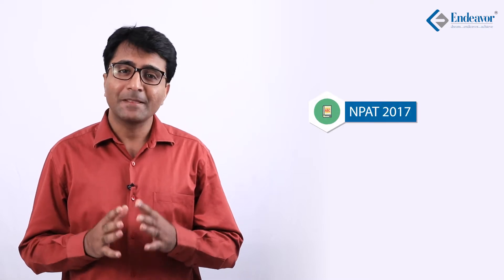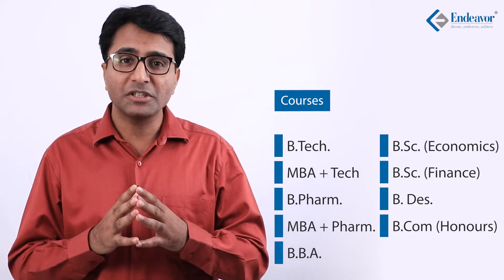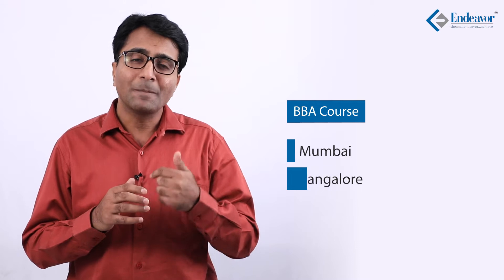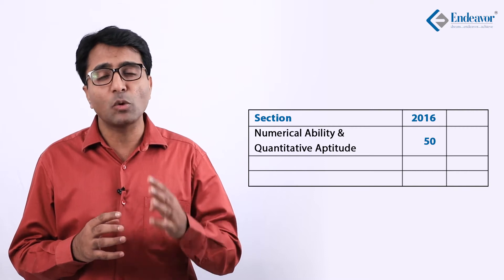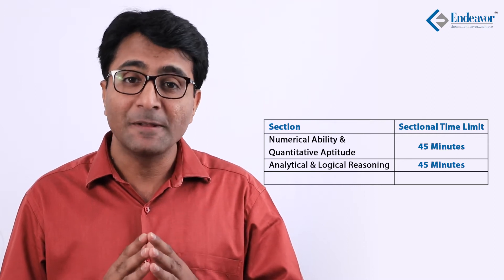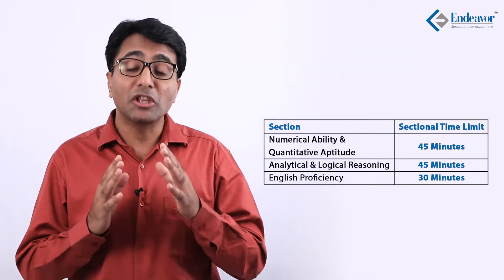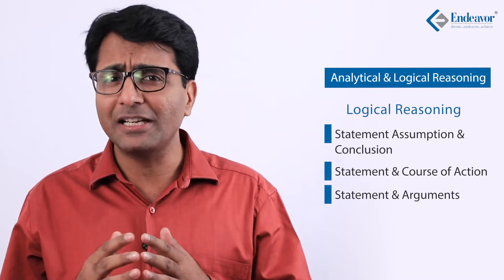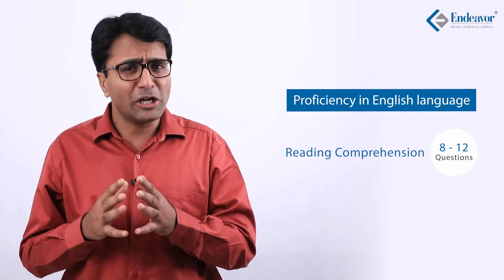Exam Orientation: NPAT 2017 | NMIMS UG Programmes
NPAT 2017 (NMIMS Programs After Twelfth) is the official entrance test for the Undergraduate program offered by NMIMS for their campus in Mumbai, Shirpur, Navi Mumbai, Indore & Bengaluru.

In this video we will be covering all aspects of the exam that any aspirant would need to know, namely, the exam pattern, the sections, sectional strategy, affiliated colleges, degrees offered, etc.

In this video we cover the exam orientation for all aspirants. We discuss the pattern, difficulty level, topic that are likely to appear and several such areas about the exam.